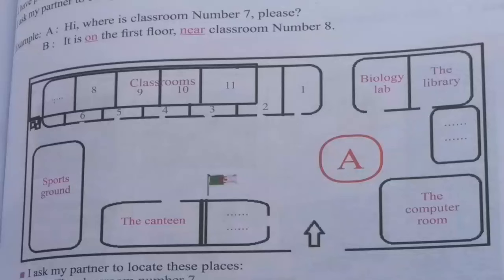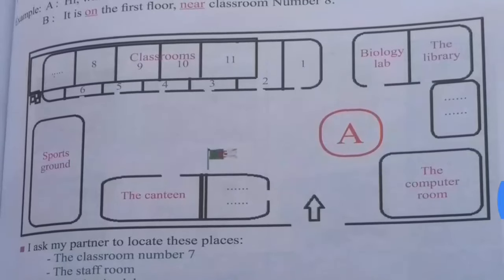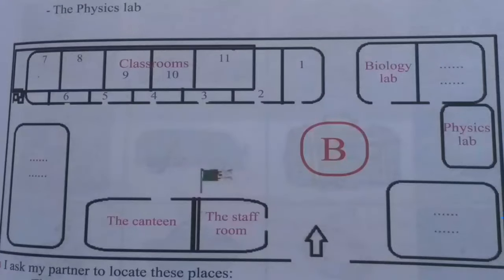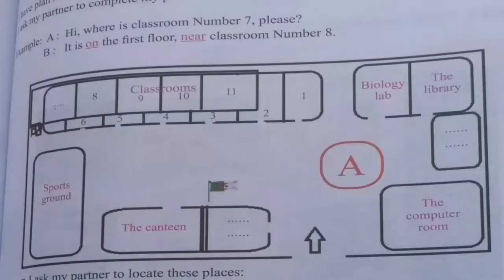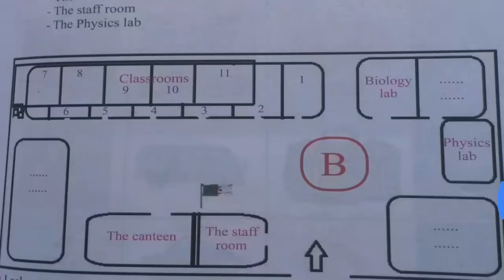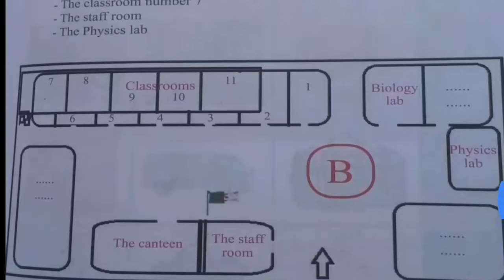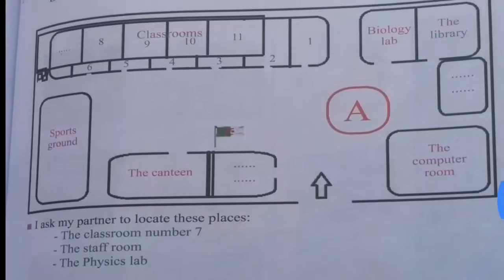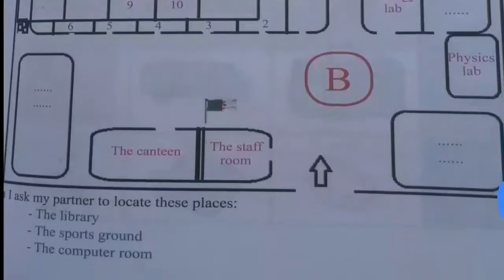الصفحة 109 من كتاب السنة أولى متوسط في اللغة الإنجليزية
دائما مع شرح دروس السنة الأولى في اللغة الإنجليزية من الطور المتوسط
الوحدة الرابعة (أنا ومدرستي) وتضم الصفحات من 100إلى 124
هذا الفيديو يشرح درس الصفحة 109

Sequence 4: Me and my school
Ask and answer questions about locations
I name an locate different places in my school
prepositions of places

حقوقي وواجباتي
أسأل وأجيب حول الموقع
أسمي مختلف الأماكن في مدرستي وأحدد موقعها
حروف الجر للتعبير عن المكان / الموقع

رجاء، شارك الفيديو مع أصدقائك كي يستفيد الجميع
تحيااااتي